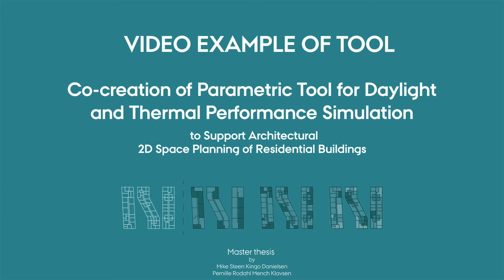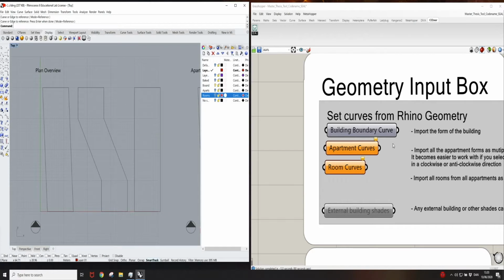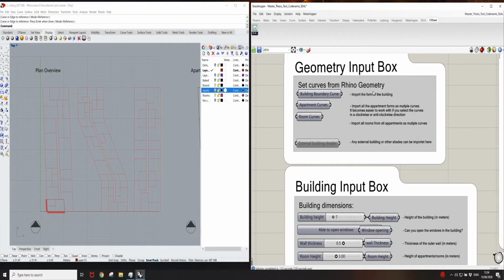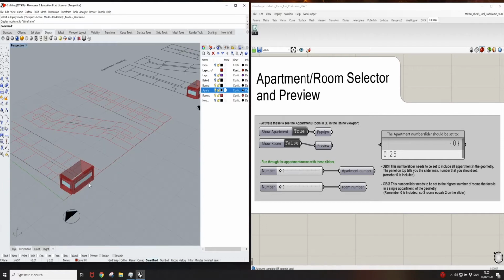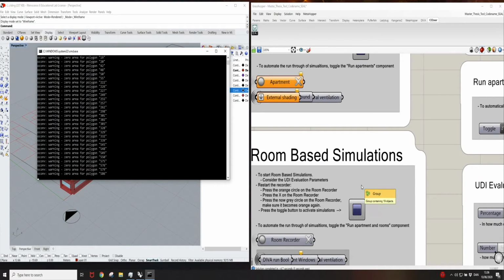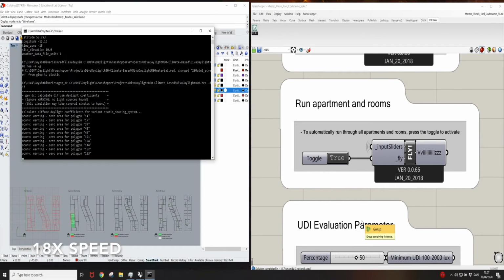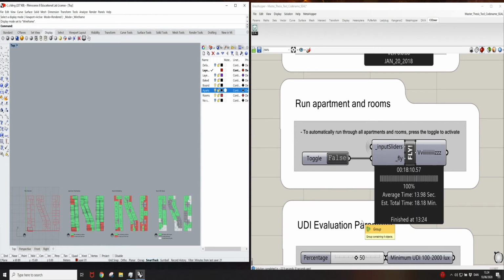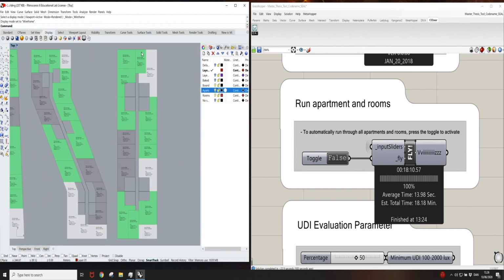Tool Example with speak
A video of our thesis tool for Rhino/Grasshopper